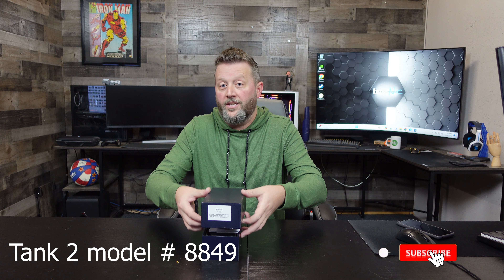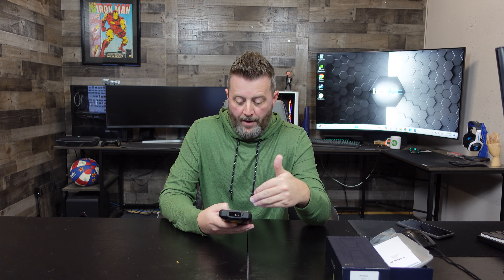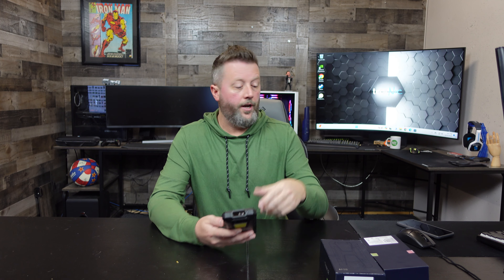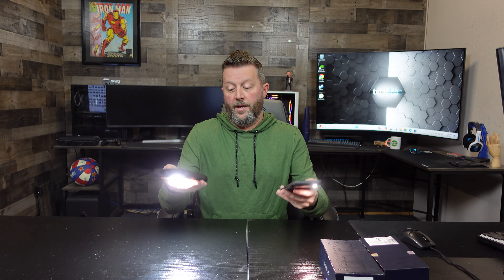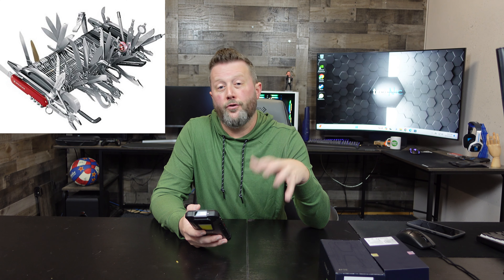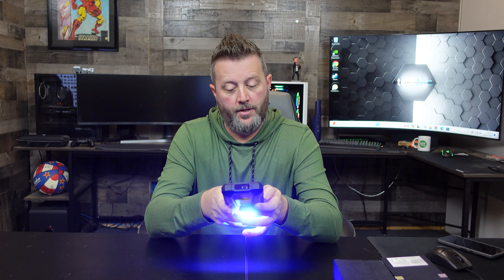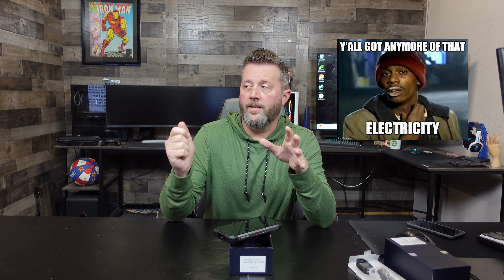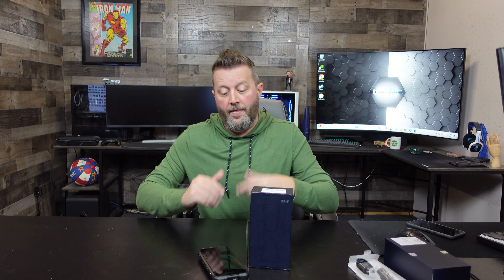The Tank 2 Survival Phone with Projector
Are you prepping for the end of the world but don't want to be without a phone? We've got you covered with this INSANE beast of a phone. This thing is like the Inspector Gadget of phones. The Tank 2 (model# 8849) Let's go!